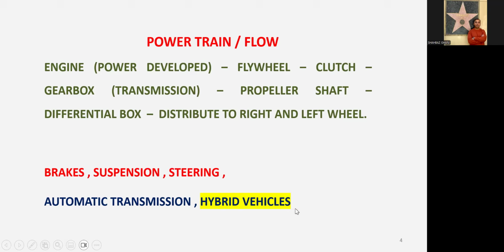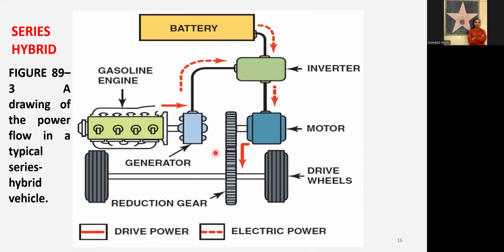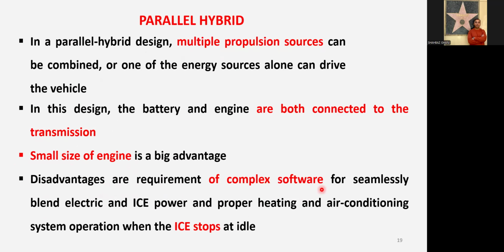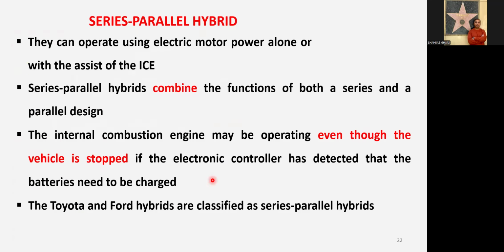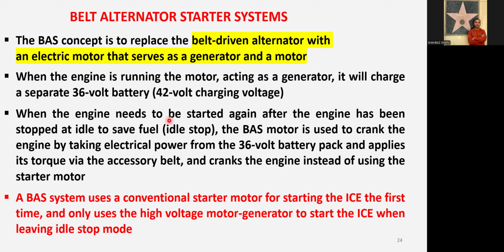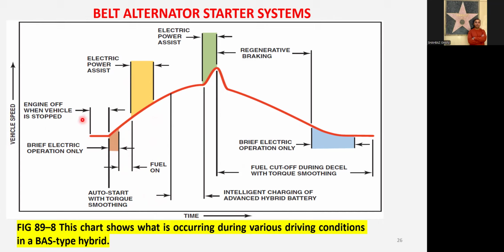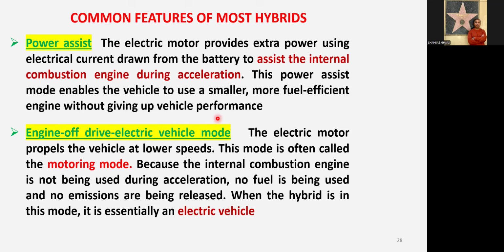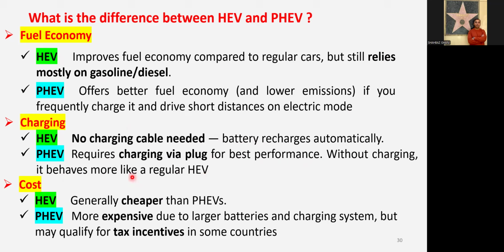AMT, CH 9, HYBRID VEHICLES PART2of3 20250821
Welcome back to Chapter-9 Hybrid Vehicles series!
In this video, we continue learning about Hybrid Vehicle technology — one of the most important topics in modern automobile engineering and green mobility.
Hybrid vehicles combine an Internal Combustion Engine (ICE) with an Electric Motor to improve fuel efficiency and reduce emissions. This part focuses on power flow, operating modes, and system interaction inside hybrid vehicles.
📚 In this video you will learn:
🔹 Hybrid vehicle operating modes (EV Mode, Engine Mode, Hybrid Mode)
🔹 Power split mechanism
🔹 Battery charging & regenerative braking
🔹 Role of inverter & controller
🔹 Energy management system working
🔹 Advantages in fuel economy & emission reduction
Perfect for Mechanical, Automobile & Diploma Engineering students preparing for exams, viva & interviews.
💬 Post your doubts in the COMMENTS